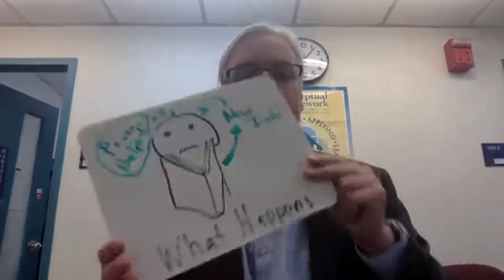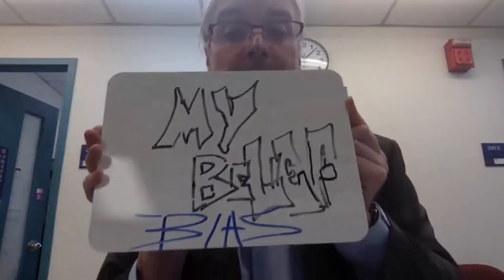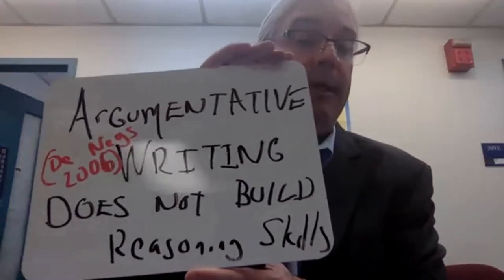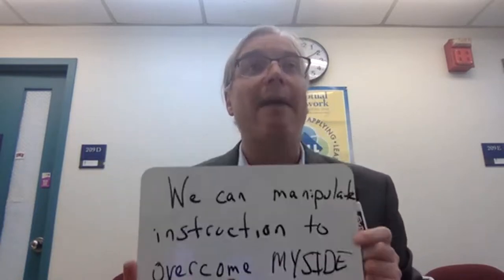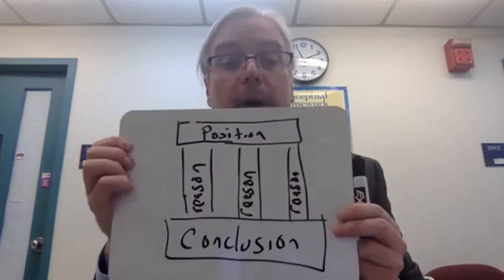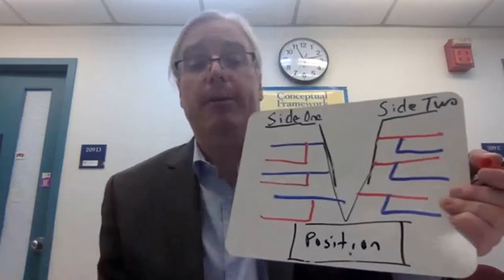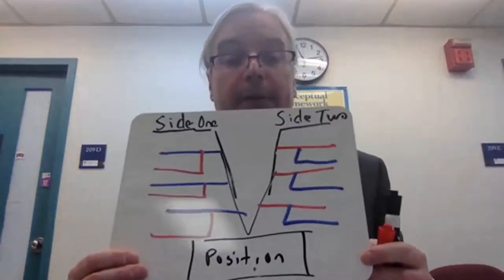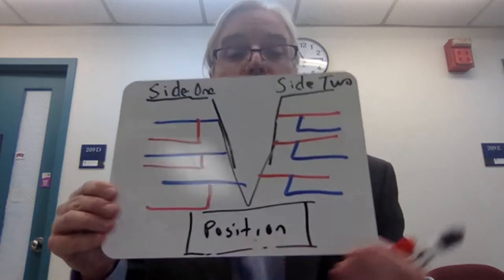Argumentative Vee Diagram to Counter MySide Bias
We know confirmation bias hurts argumentative writing. Learn a trick to have students consider multiple perspectives.